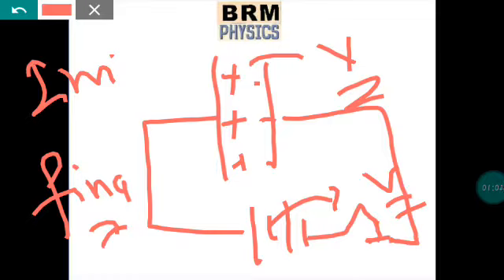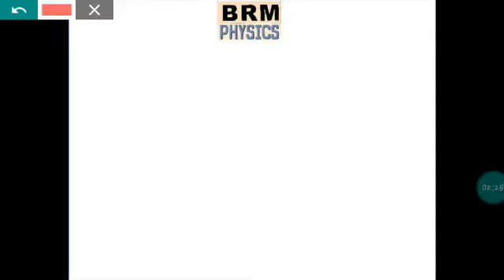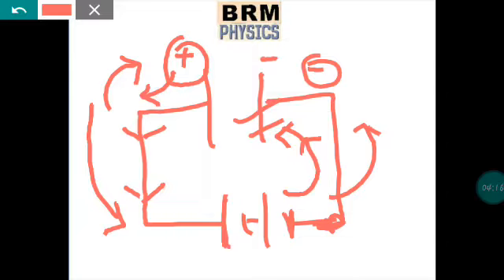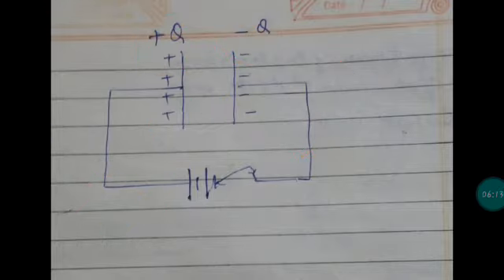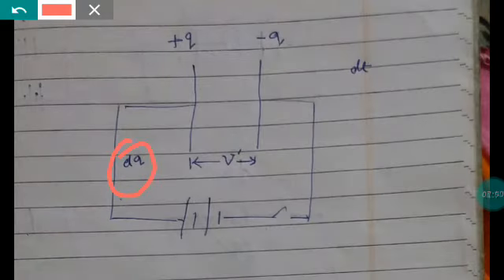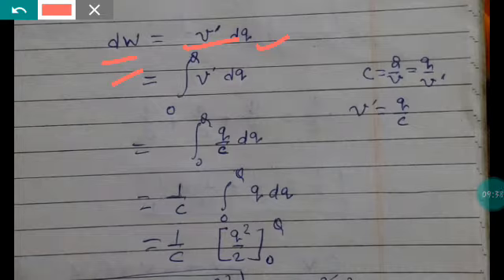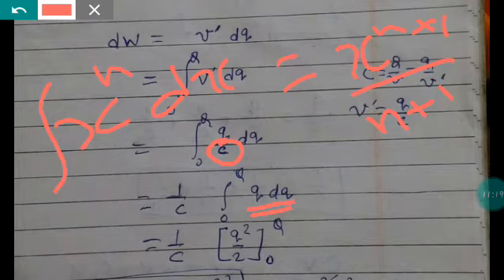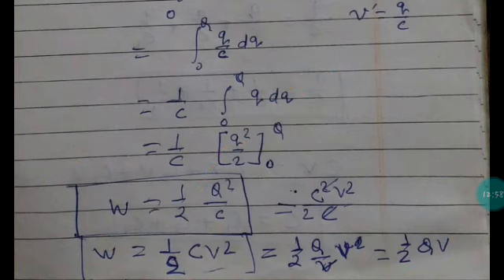Energy stored in capacitor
Chapter-Electrostatic, class-12th